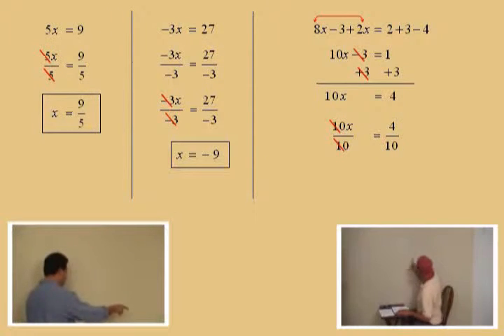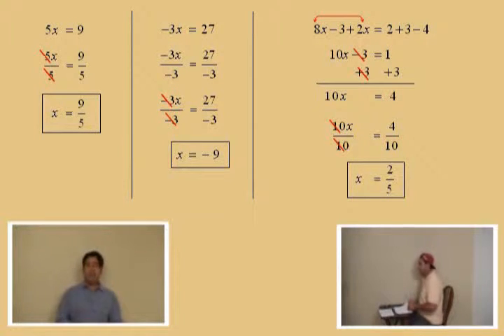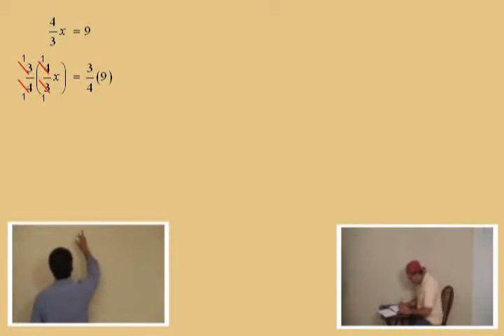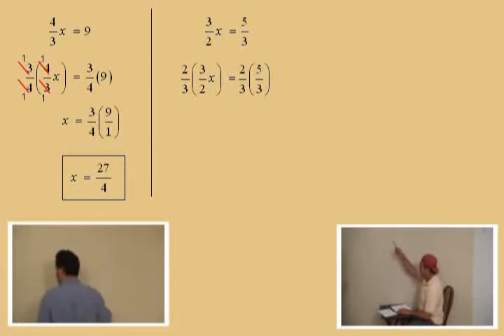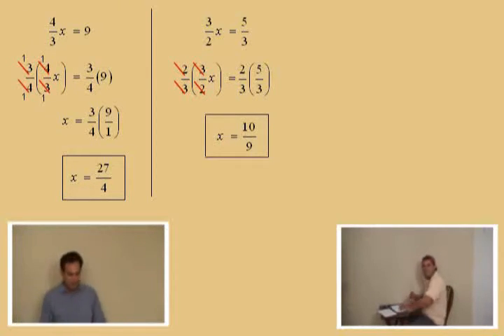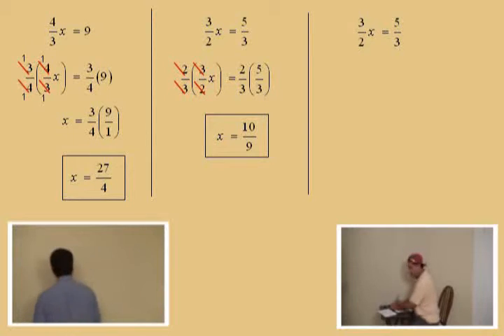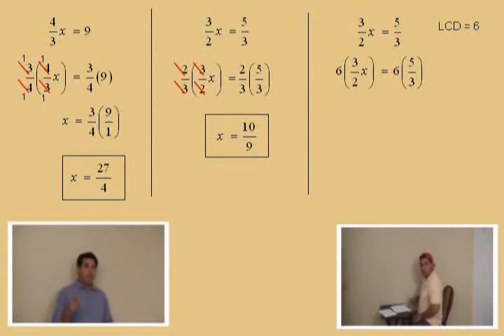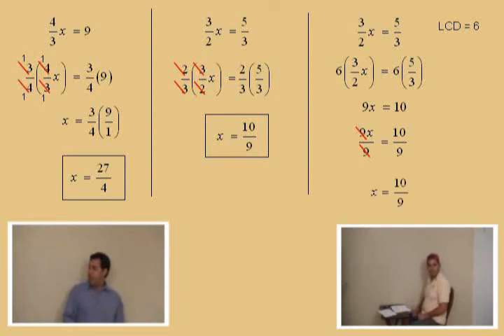Addition and Multiplication Properties of Equality Part 3